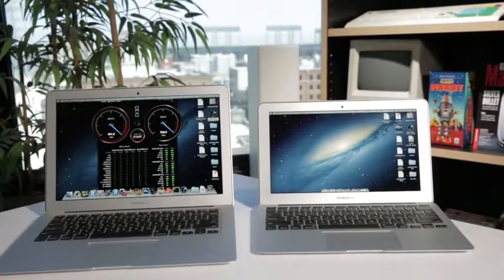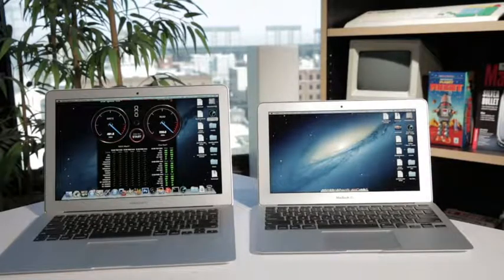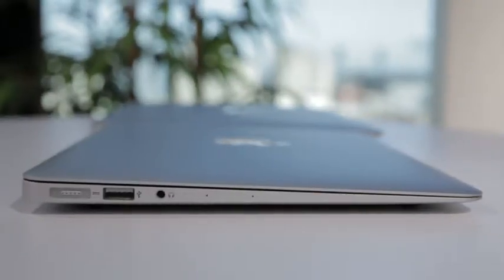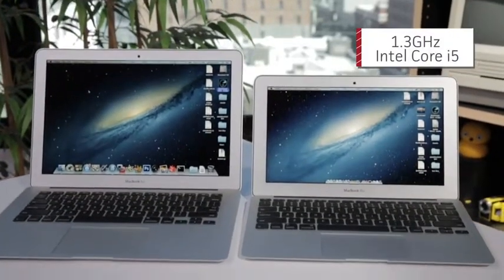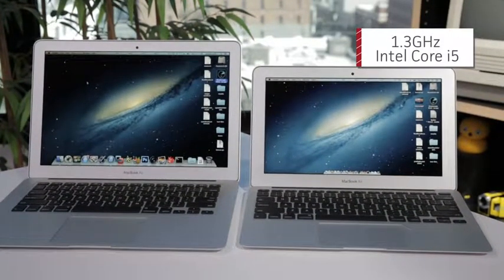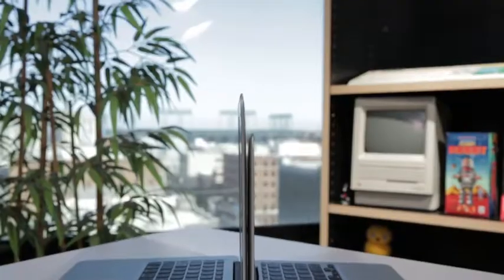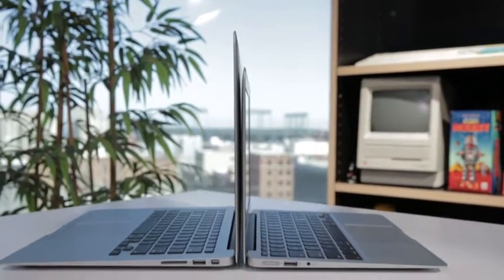En förtitt på Macbook Air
Apple presenterade nya Macbook Air i veckan. Så här ser den ut.

(Den här filmen publicerades ursprungligen i juni 2013.)